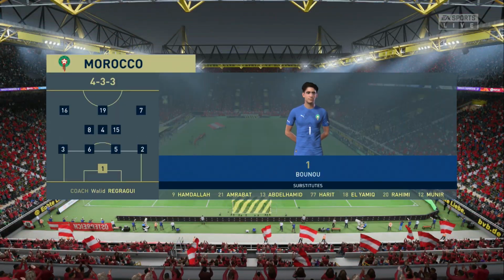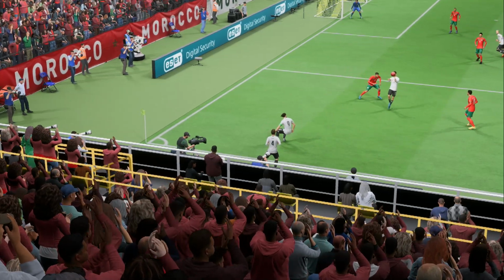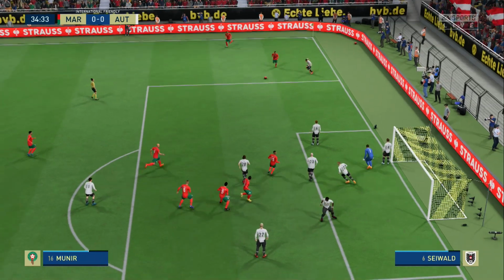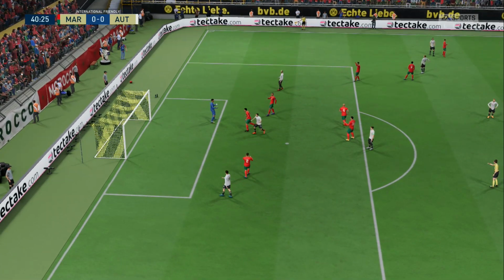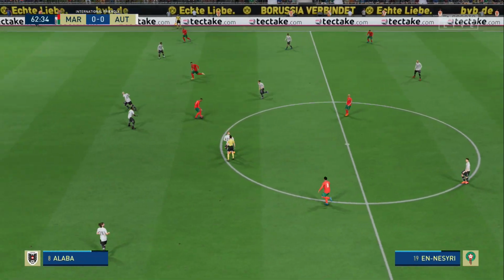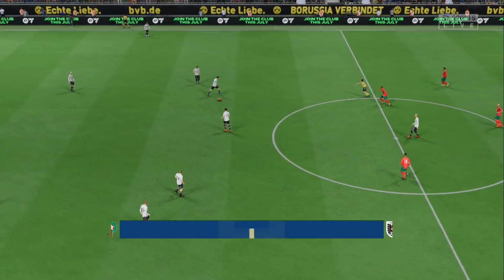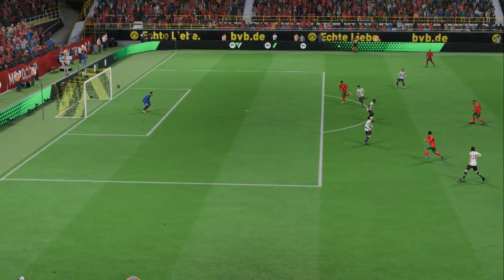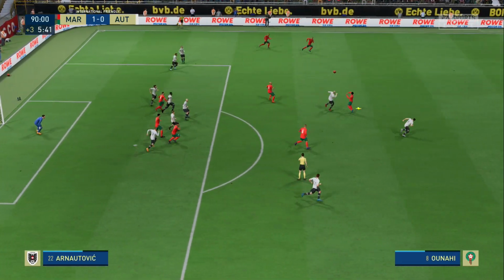Morocco v Austria | PPWC2023 | Round of 32 | FIFA23 GAMEPLAY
ขอต้อนรับสู่การแข่งขัน PP WORLD CUP 2023 ครับ นี่เป็นการแข่งขันในรอบ Round of 32
เกมนี้เป็นการพบกันระหว่าง Morocco v Austria

Welcome to PP WORLD CUP 2023.
This is the game between Morocco v Austria.

ติดตามการแข่งขันและข่าวสาร (More Info)